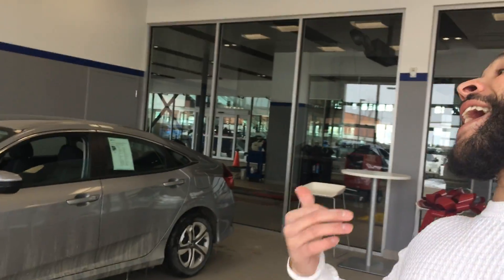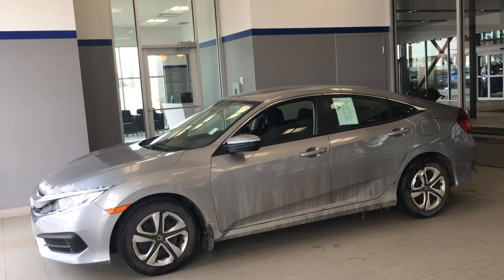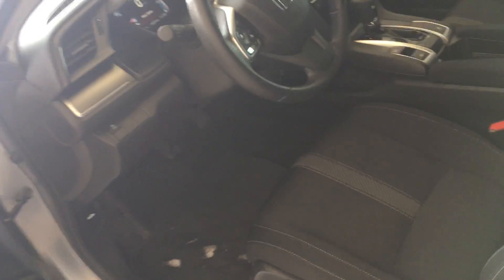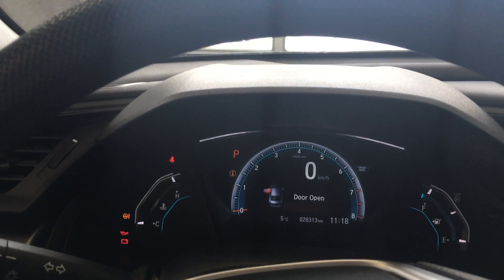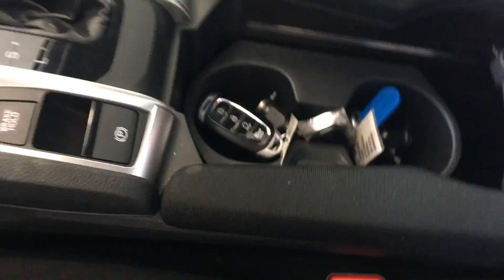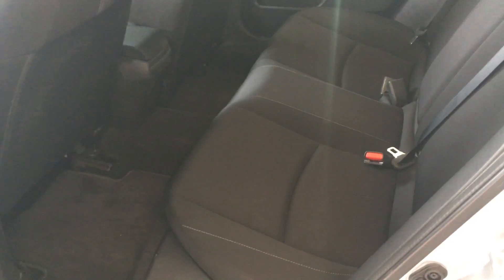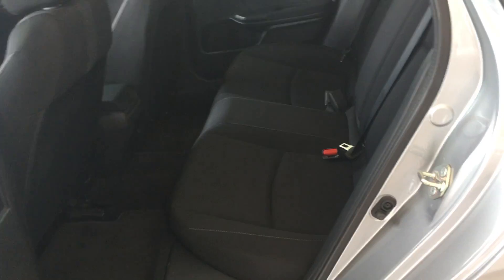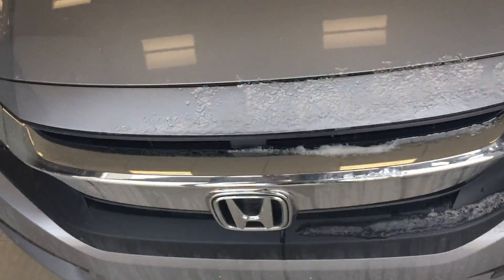Honda Civic || Edmonton Hyundai Dealer